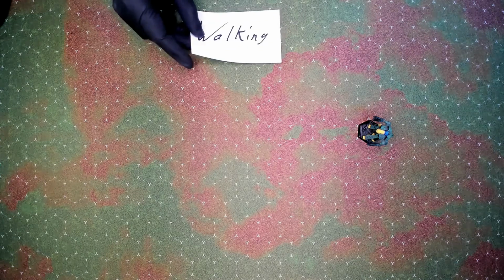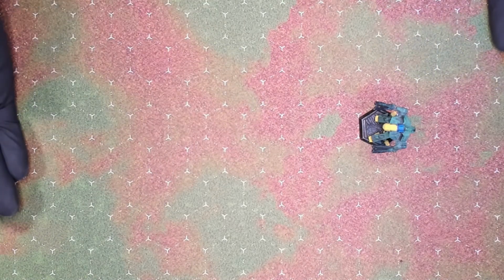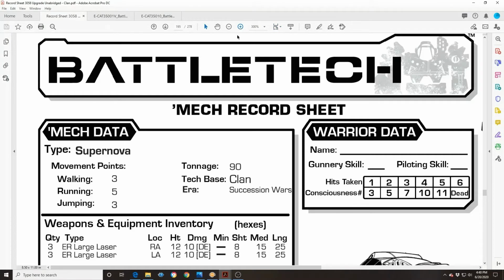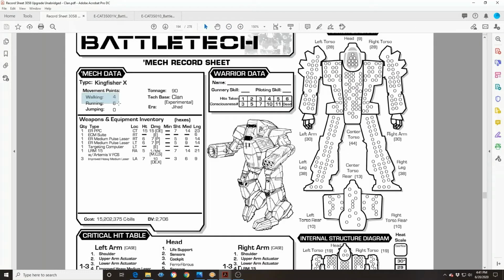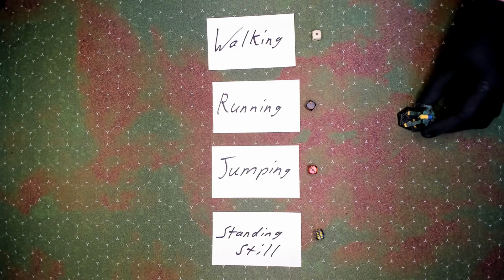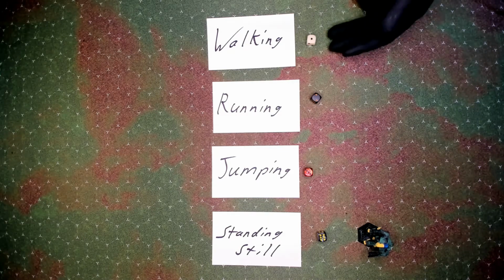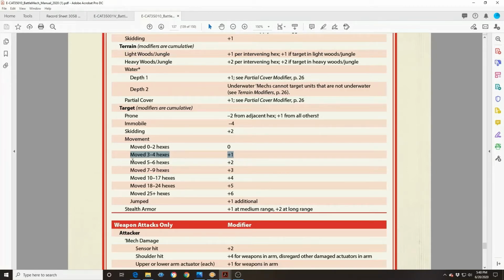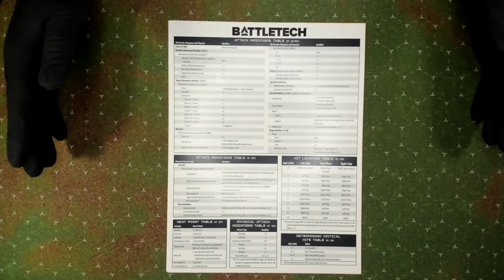Ep. 5, BattleTech Movment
Note--jumping has many exceptions to the movement rules. Episodes 5, 6, 7, & 8 all assume walking or running. Jumping has its own video.

I used the phrase "change hex side." The official phrase is "change facing." A 'mech's facing refers to what hexside a 'mech faces. So, if you change hexside you change facing. The two phrases have the same meaning.